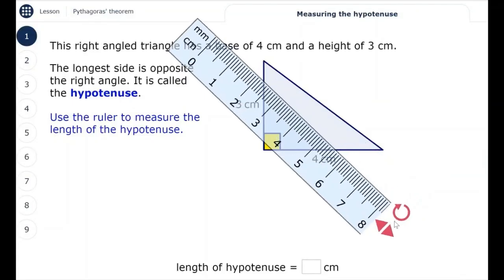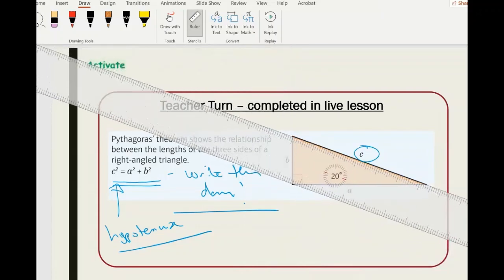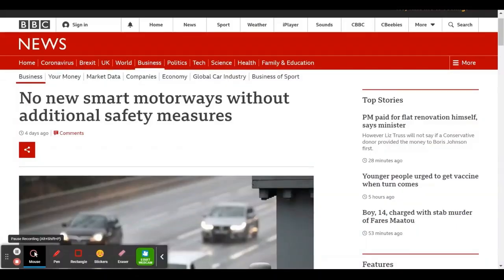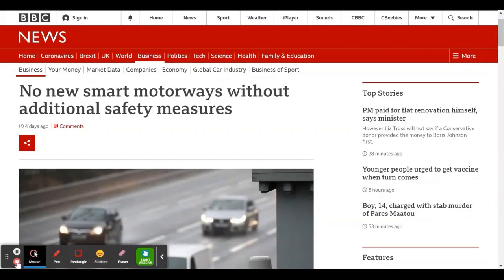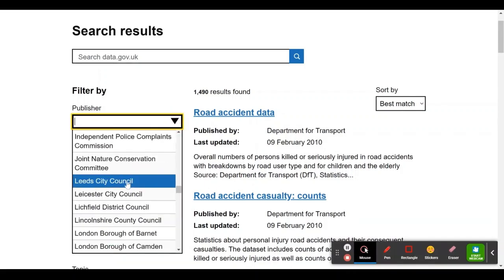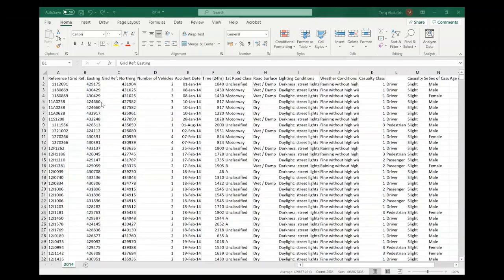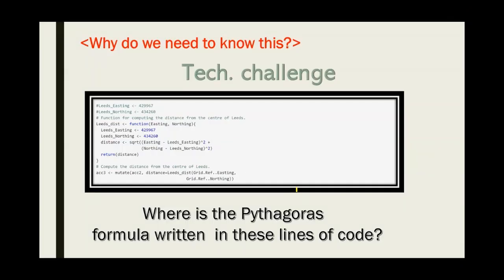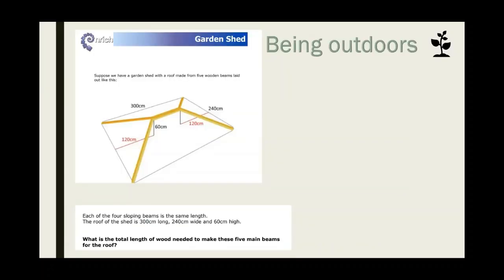Engage and motivate pupils to learn more maths!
Unlock your potential with our engaging and easy-to-follow math tutorials. Whether you’re a student aiming to excel in exams or an adult looking to enhance your skills for better career opportunities, our channel is here to help you quickly develop your math abilities. Join us to explore interesting learning videos that make math simple and fun.
How  i teach pythagoras - to build conceptual understanding - Trying to offer more than just a textbook problem -